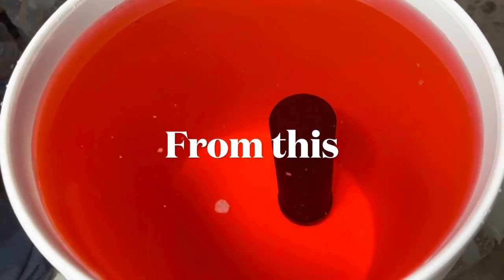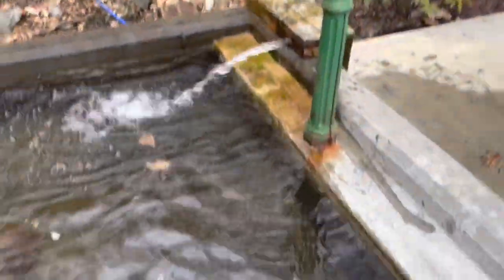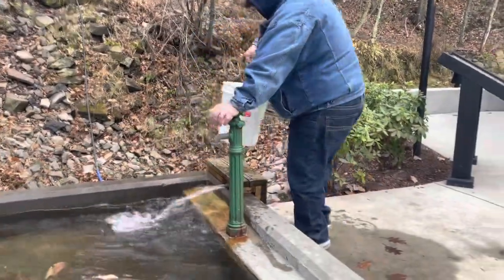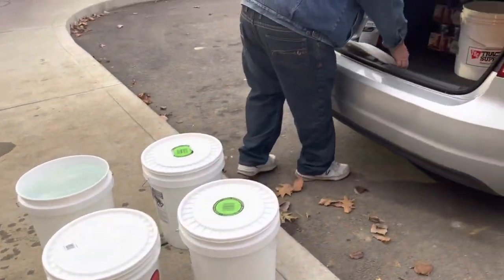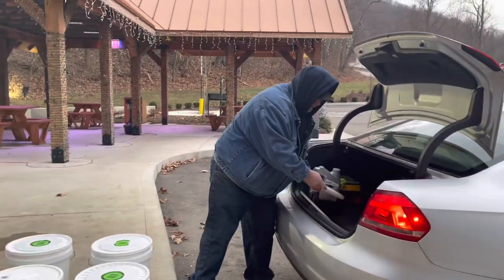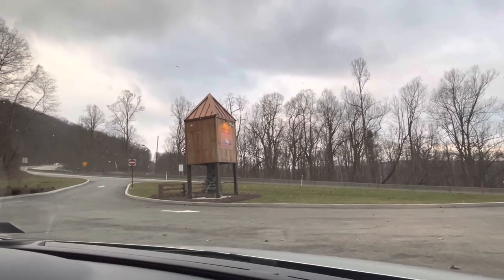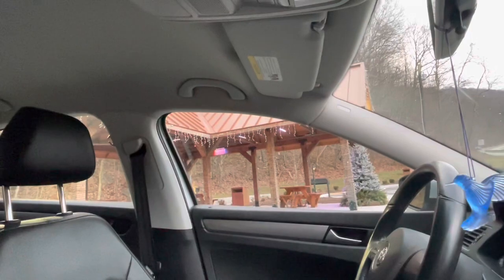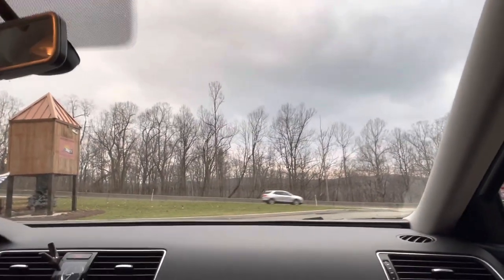FILTERING OUR WATER USING BERKEY WATER FILTER